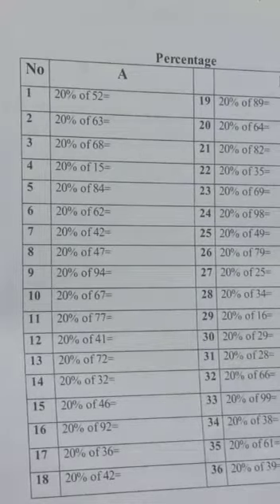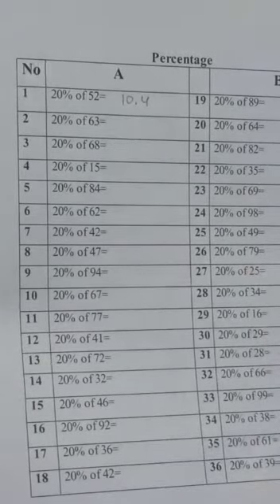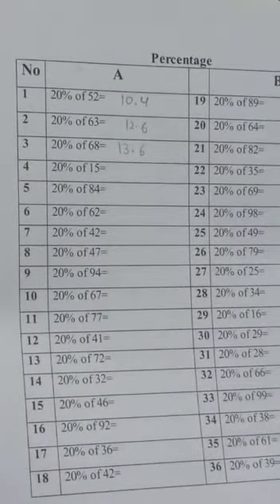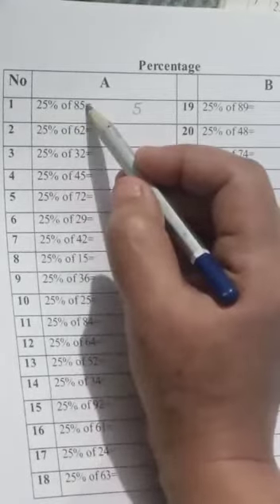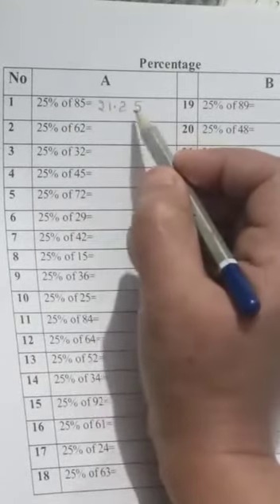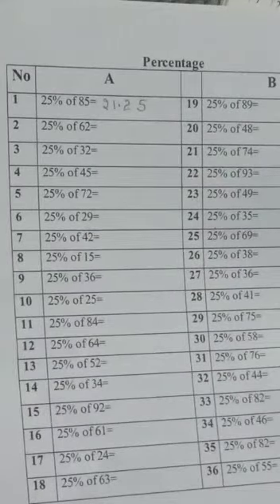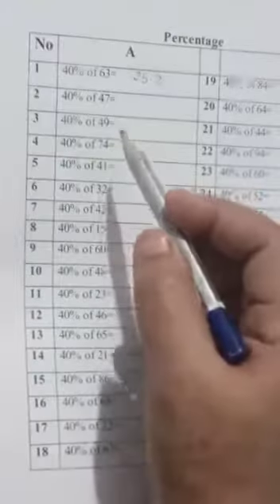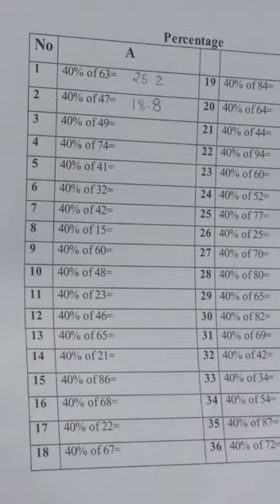VM-2 pn 51,52,53